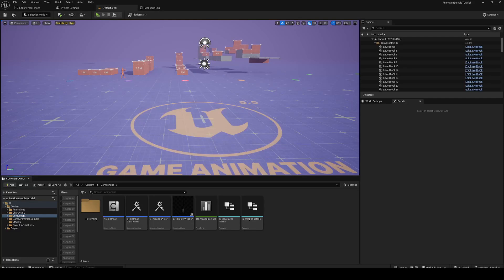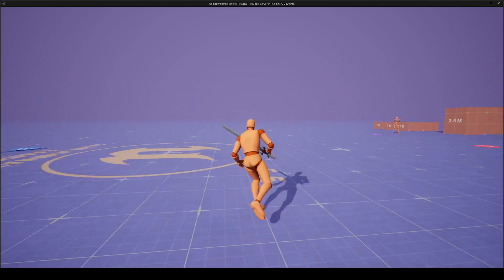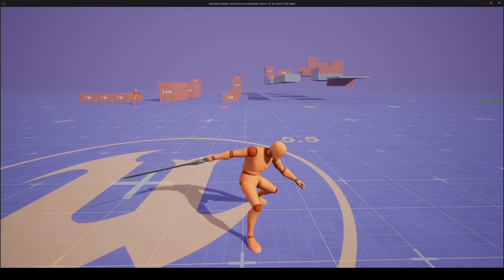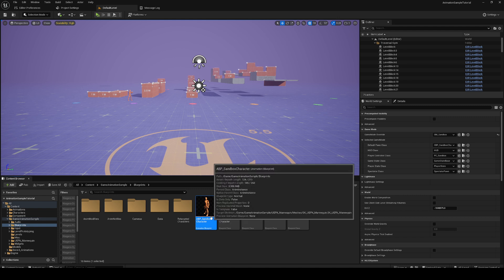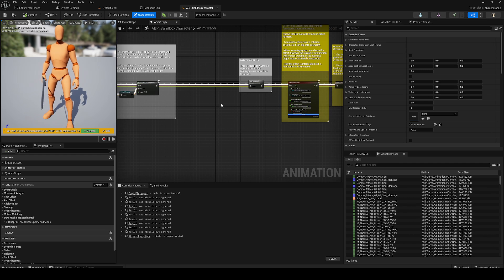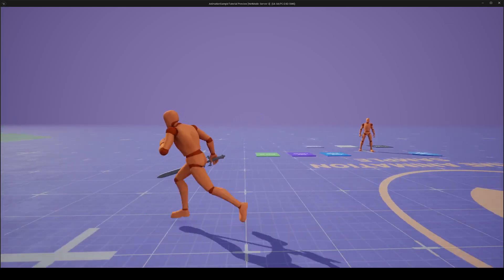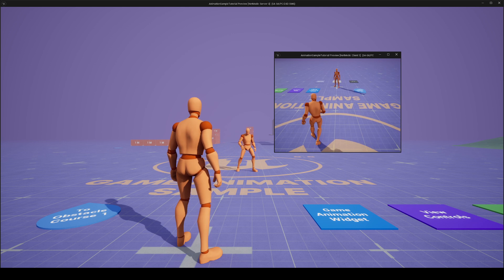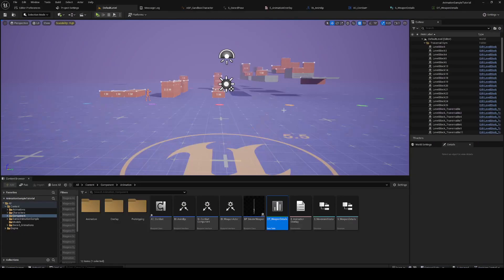UE5 Game Animation Sample #6 - Sword Animation Overlay Tutorial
Eyooo, In ths one we wiull keep working in the game animation sample and i will show you how you can add a simple animation overlay that fits with your equipped weapon.

As usual it will work for both single player and multiplayer games.

All the support will go directly to the development of the channel and my own personal game project. Thanks a bunch for watching!